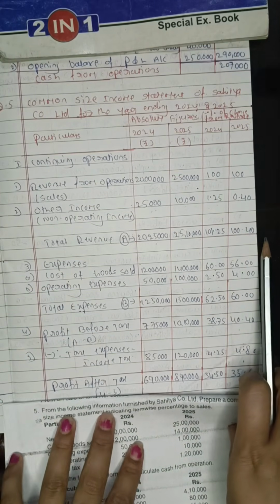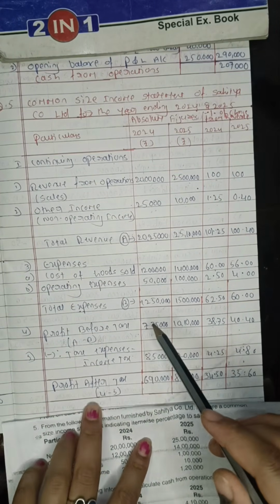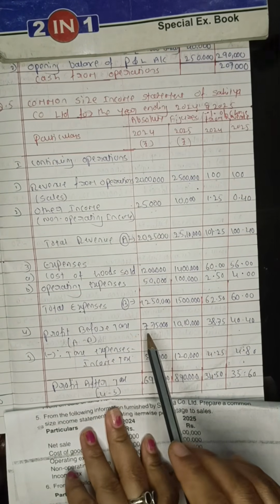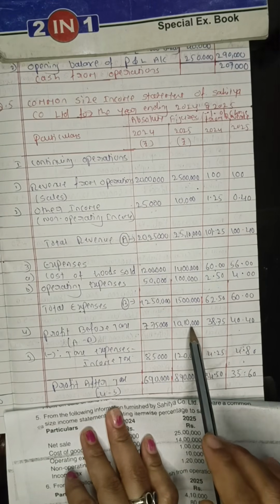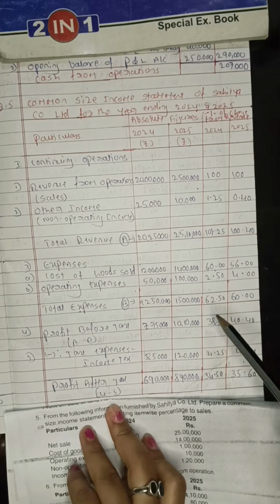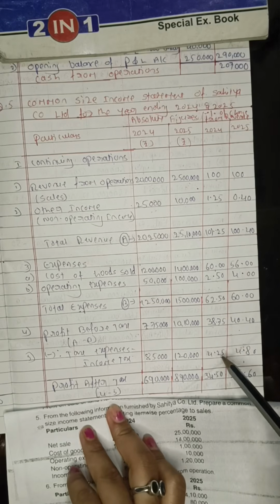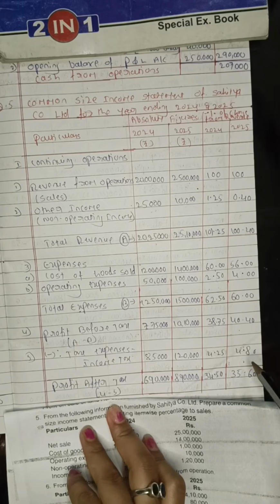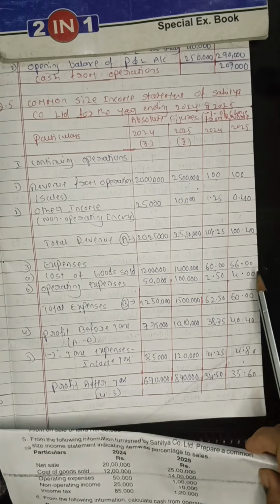Management Accounting 2025 Solved Question Paper|B.Com 4th & 6th Sem|KUD|Karnatak University Dharwad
📚 Welcome to Management Accounting Question Paper Solution for B.Com 4th and 6th Semester students of **Karnatak University Dharwad.